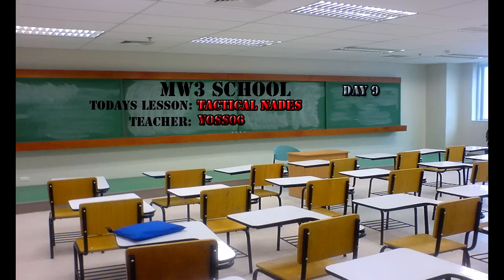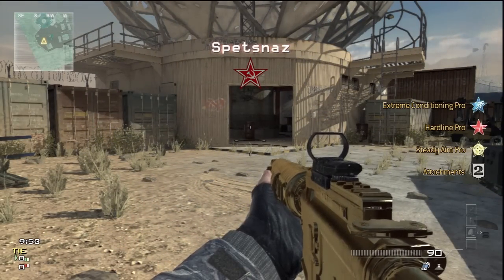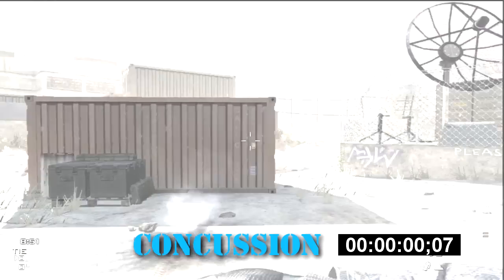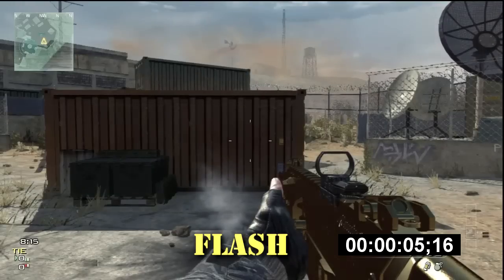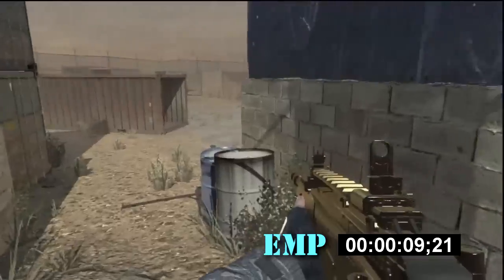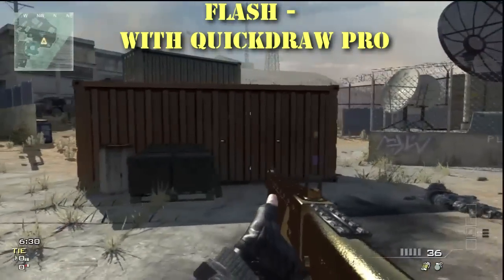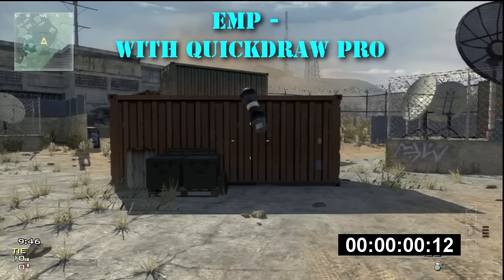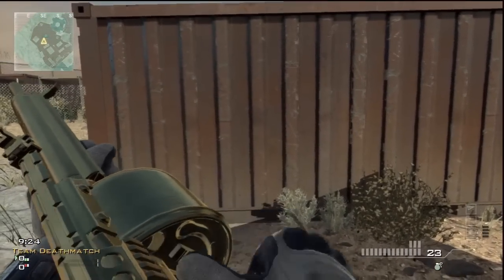MW3 SKOOL Ep 9 - Tactical Grenades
Hey guys mw3 skool is back.. hopefully u enjoyed the video... if u did please leave a like For big gay AL..

CCAAYYYAATTCCHHH